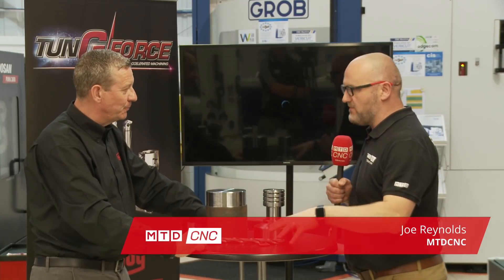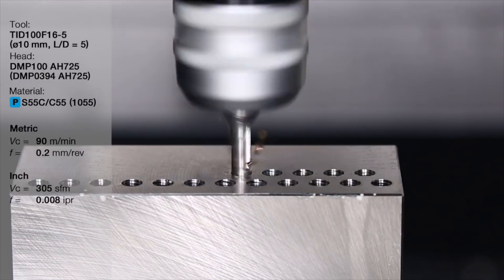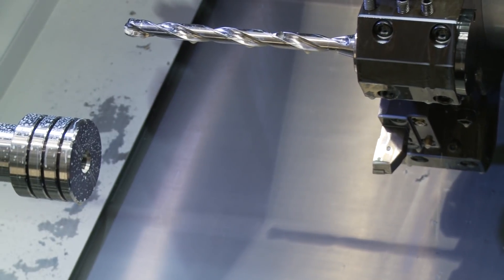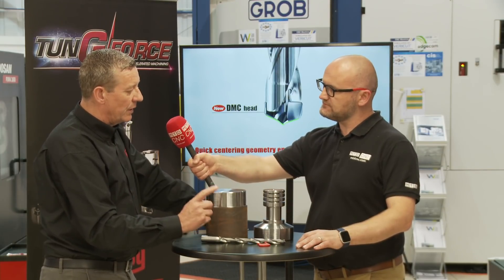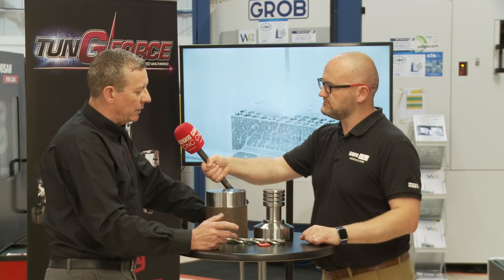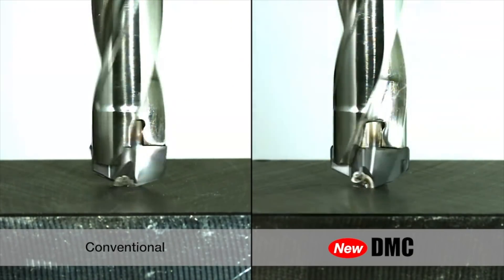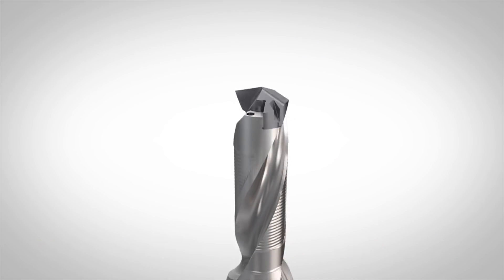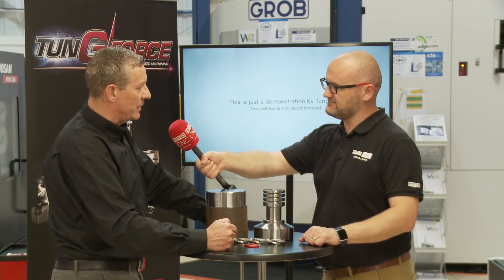DrillMeister carbide drills from Tungaloy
Drilling is an often overlooked part of the machining process.
In this video, MTD's Joe Reynolds learns all about the DrillMeister carbide drills.